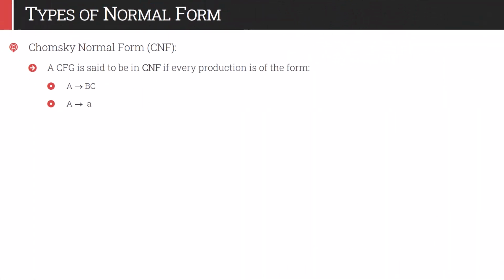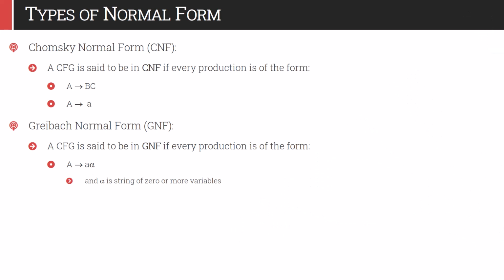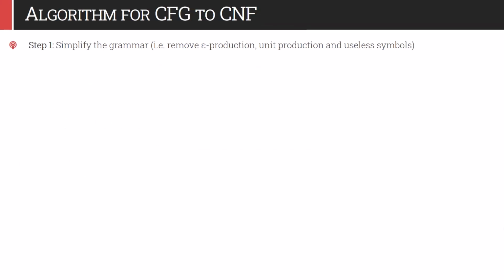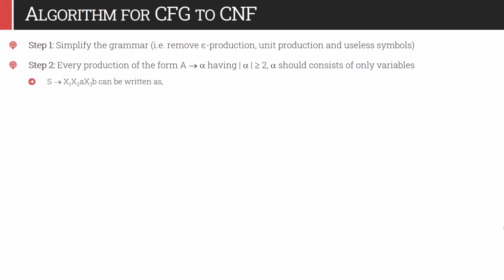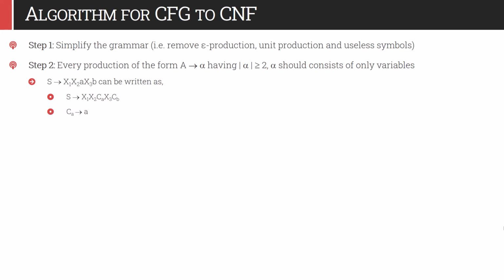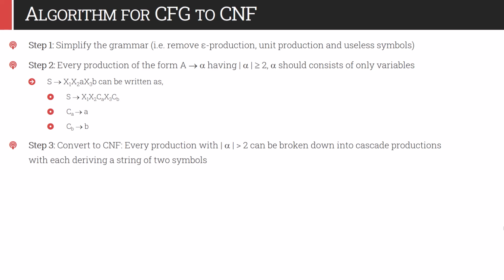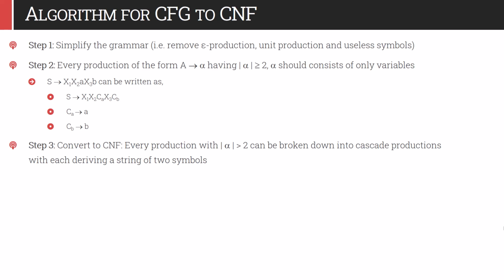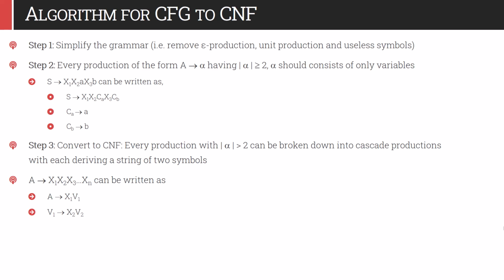090 - Chomsky Normal Form (CNF)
This video explains the following topics:
- Chomsky Normal Form